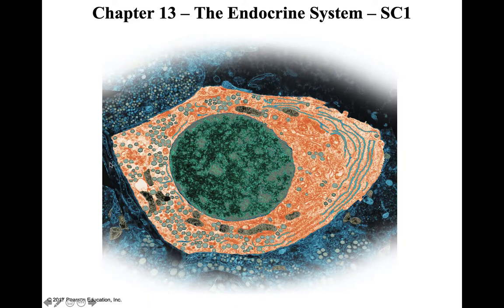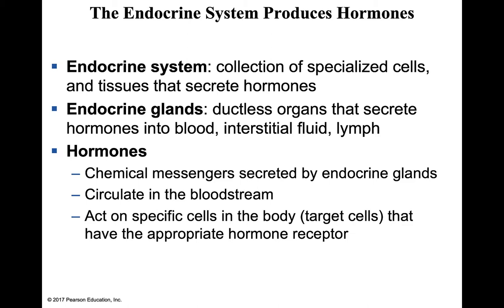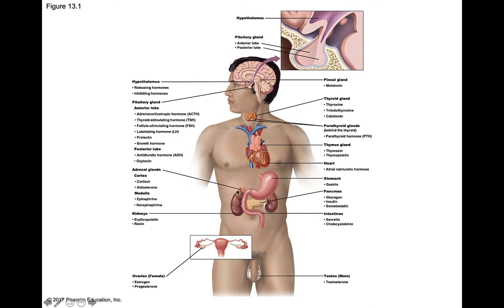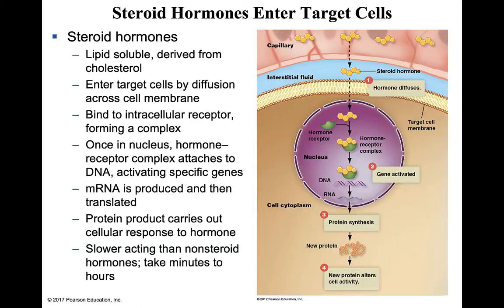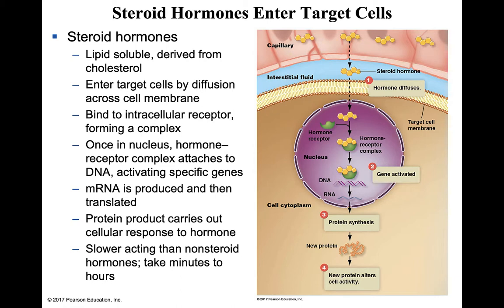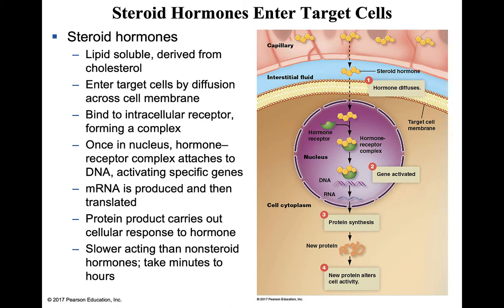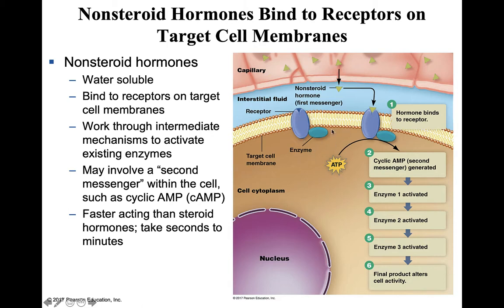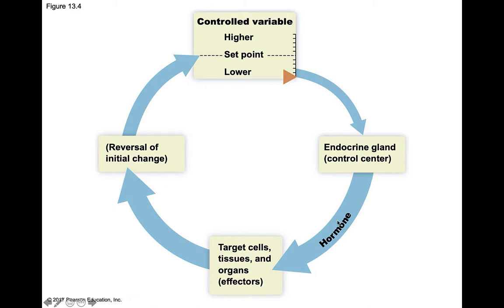BIO 133 Chapter 13 The Endocrine System SC1